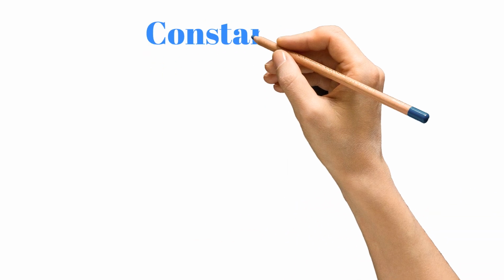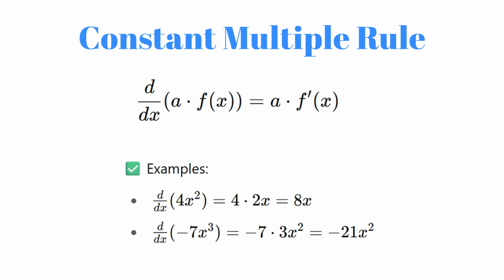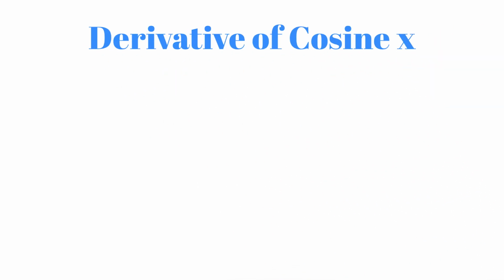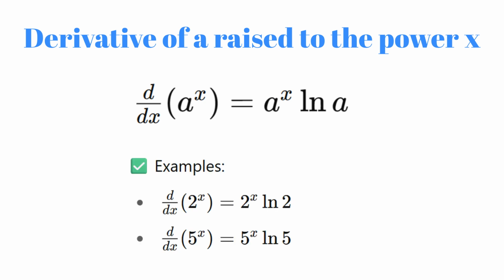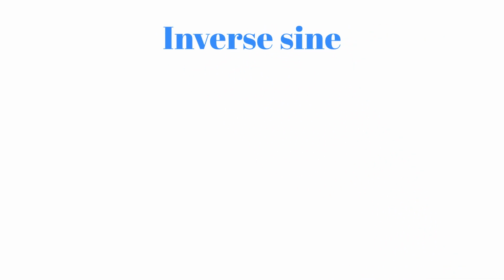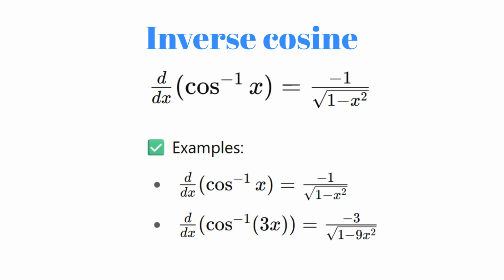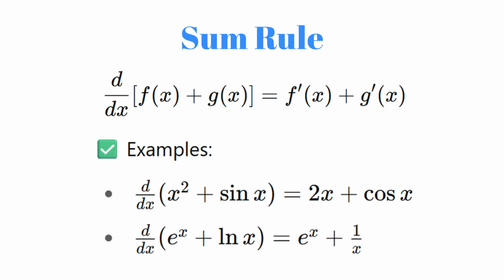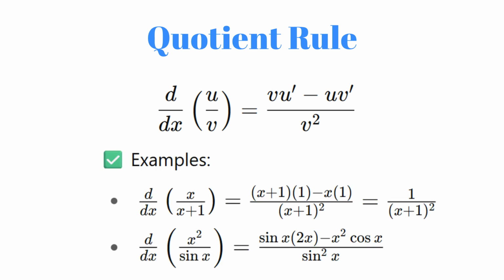All Derivative Formulas with Easy Examples | Calculus Made Simple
Welcome to your complete guide to derivatives! In this video, we explain every important derivative formula along with 2 simple examples for each. Whether you're a student, teacher, or exam prepper, this video is your one-stop solution to mastering differentiation.

📌 What’s Included:
✅ Constant Rule
✅ Power Rule
✅ Trig Functions (sin, cos, tan)
✅ Exponential & Logarithmic Derivatives
✅ Inverse Trigonometric Derivatives
✅ Product, Quotient, and Chain Rule

🧠 Perfect for:
– Class 11 & 12 Math Students
– Calculus Revision
– Competitive Exam Prep (FSc, MDCAT, ECAT, etc.)

📲 Follow our Facebook Page: [Your Page Name]
📘 Join our Math Community: [Link or handle]